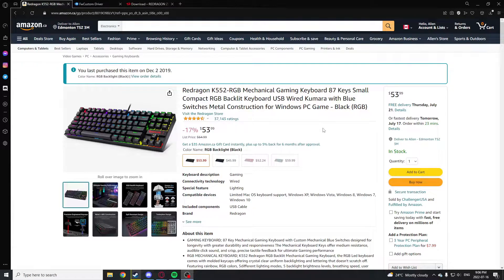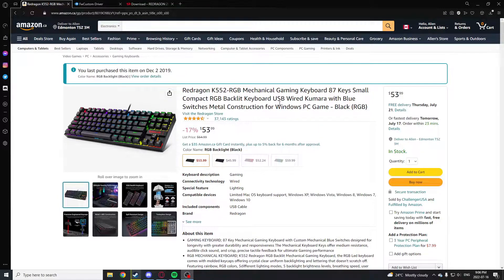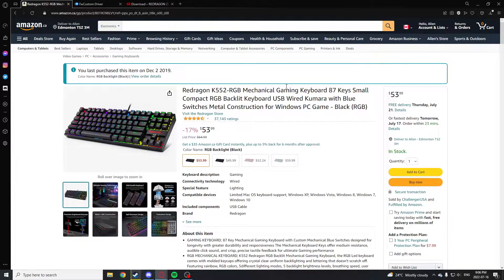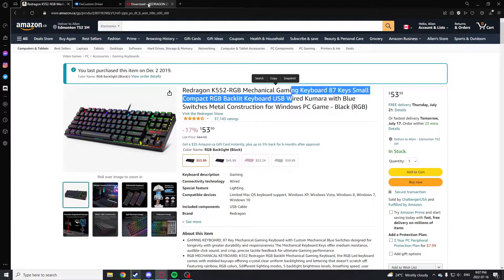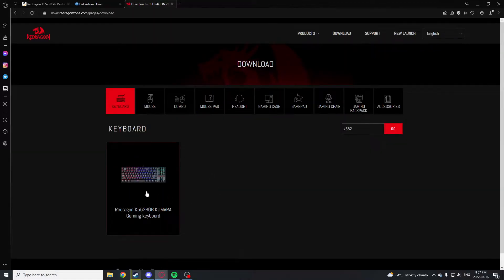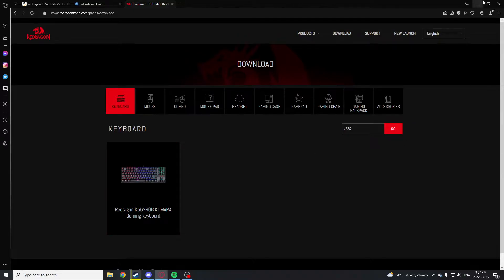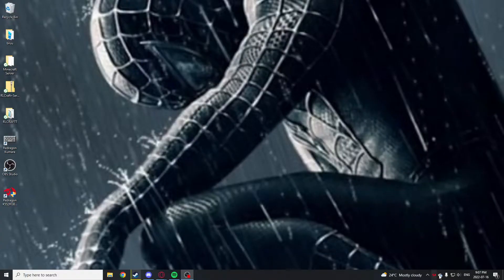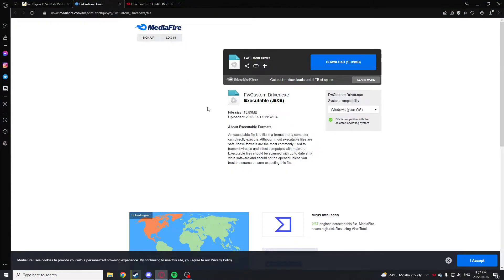Redragon RGB issue solution (Device is not detected)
I'm using a k552 RGB in this video.
Song - Fashion Monster 2 by NOIZZZ
If you have keyboards that aren't the K552 try this